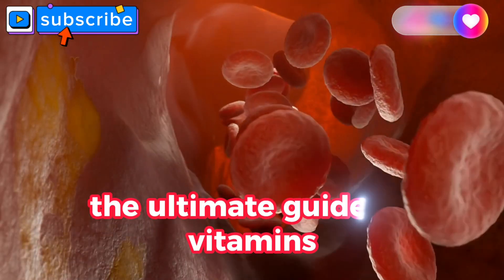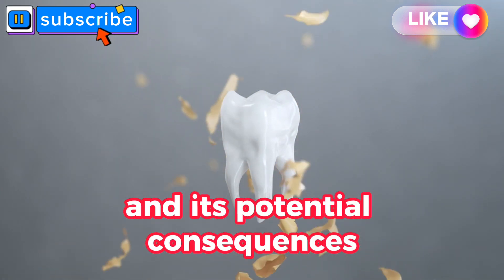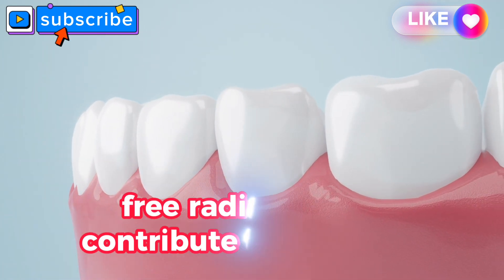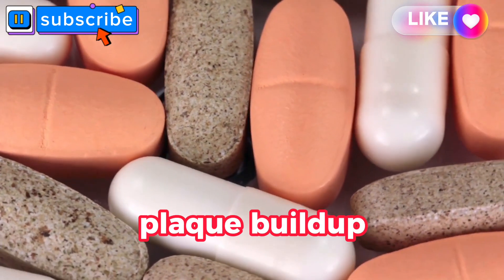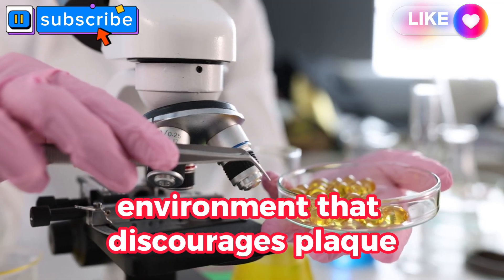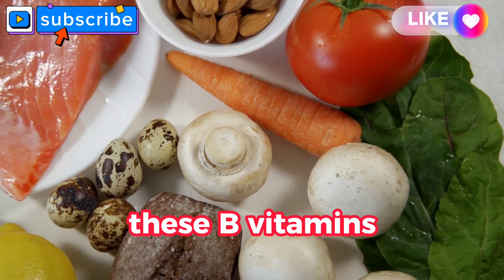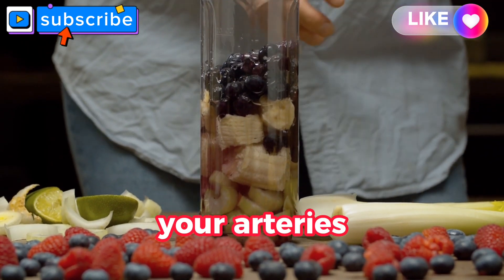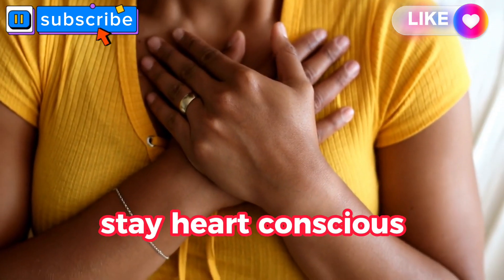The Hidden Weapon Against Arterial Plaque: Vitamins You Never Knew!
“The Hidden Weapon Against Arterial Plaque: Vitamins You Never Knew!” is an insightful exploration into the lesser-known role of vitamins in combating arterial plaque buildup. This informative piece delves into how certain vitamins, often overlooked in mainstream health discussions, can play a pivotal role in maintaining cardiovascular health. Through meticulous research and expert insights, the article sheds light on how specific vitamins, such as vitamin K2, vitamin D, and vitamin C, contribute to preventing and potentially reversing arterial plaque formation.

With a focus on education and empowerment, the article navigates through the science behind these vitamins’ mechanisms in promoting heart health, elucidating their impact on arterial health and inflammation reduction. It meticulously breaks down how these vitamins aid in preventing calcium deposition in arteries, improving arterial flexibility, and reducing oxidative stress, thereby hindering plaque formation.

Moreover, the piece serves as a guide, offering practical advice on dietary sources, recommended intake, and supplementation strategies to maximize the benefits of these vitamins in maintaining a healthy cardiovascular system. It stands as a valuable resource for individuals seeking to fortify their knowledge and adopt proactive measures for heart health through the underestimated power of these vital vitamins.